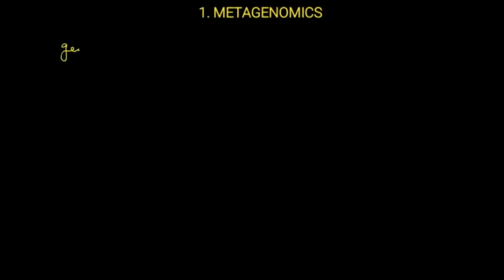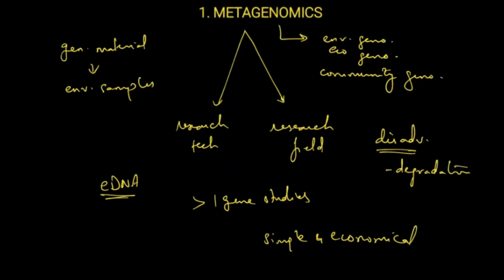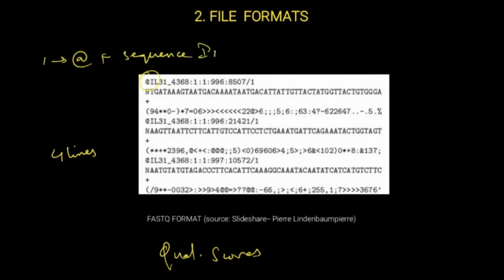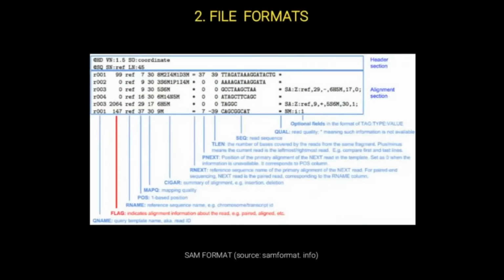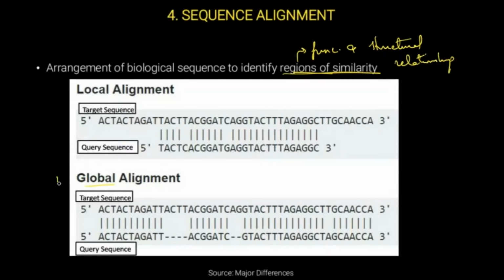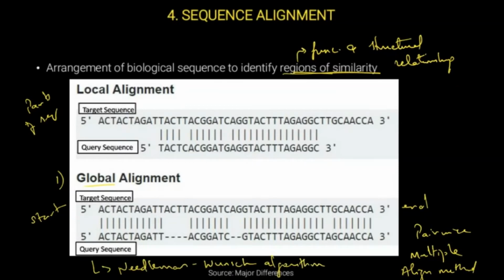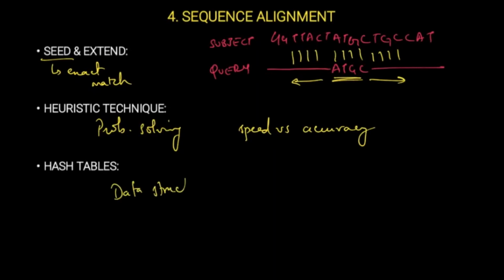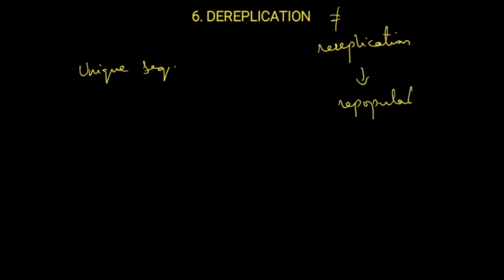Bioinformatics Terminologies You SHOULD Know! (VSEARCH Edition)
Hello, Folks!
This is a short video on common Bioinformatics Terms as found in the paper VSEARCH: A versatile open-source tool for metagenomics.

Some Resources on Sequence Alignment:
1. Bitesize Bio- The Beginners Guide to DNA Sequence Alignment

2. SevenBridges- Short read alignment: an introduction